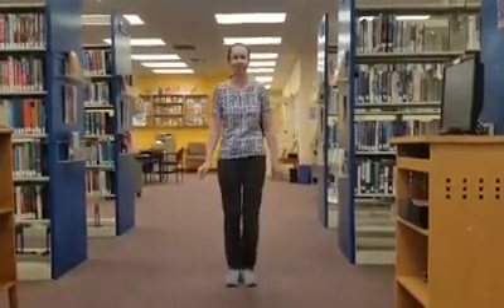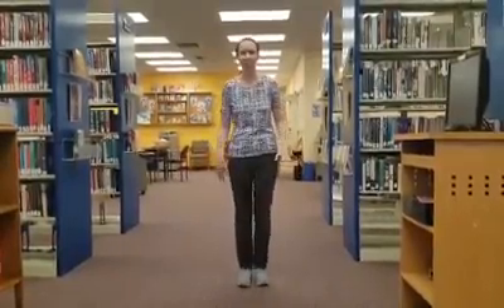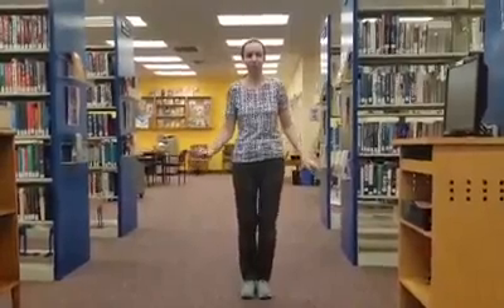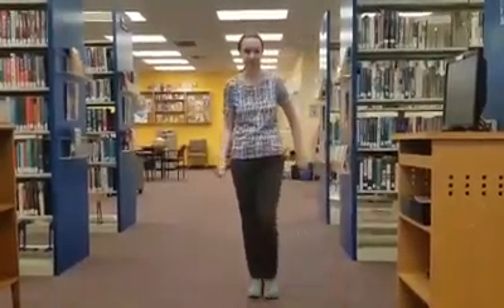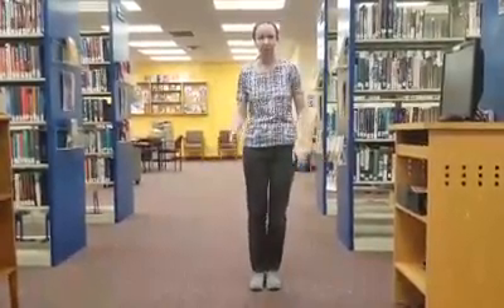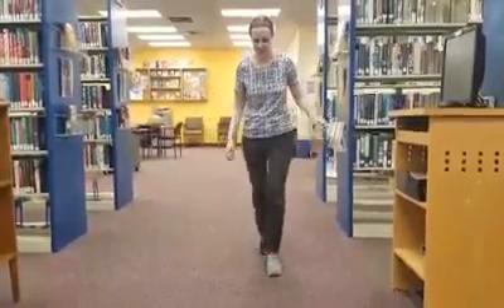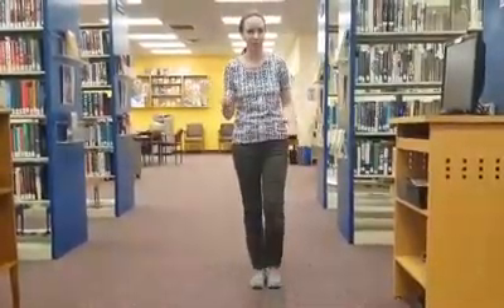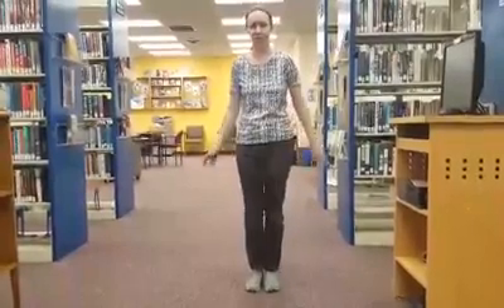virtual ballroom dancing #4: Basic Salsa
We're turning the dancing up a notch with some basic salsa (and I don't mean the kind you dip tortilla chips in, or whatever you like in/with salsa, lol).